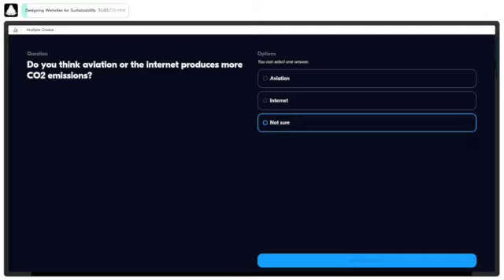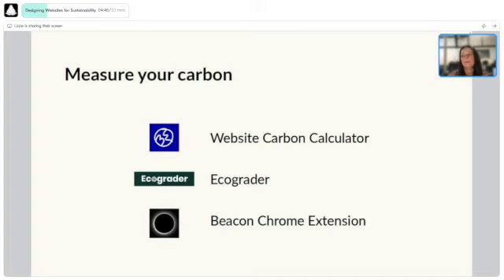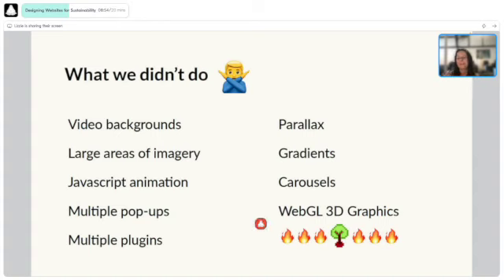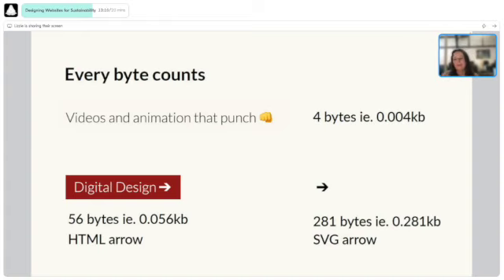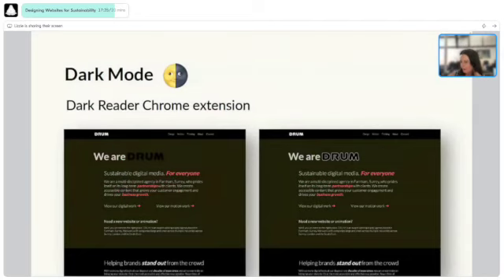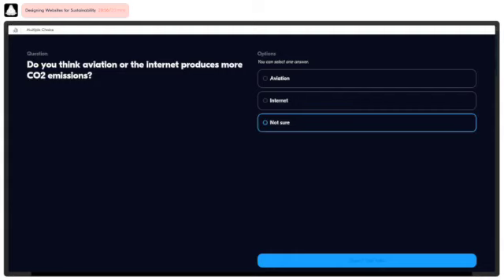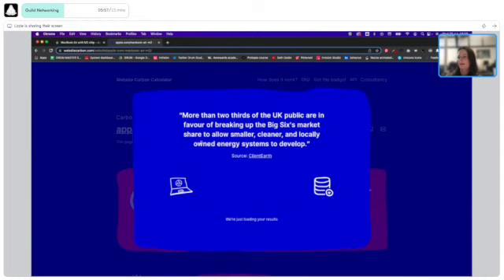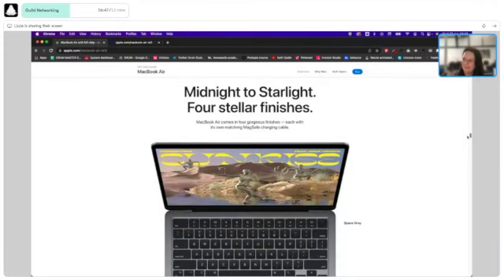Designing Websites for Sustainability with Lizzie Hamblin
The internet currently produces around 3.8% of global carbon emissions.

What methods can we use to reduce our impact on the planet when designing and building digital products? In this talk, Lizzie Hamblin will walk you through her team’s journey to design and build a more eco-friendly website for her digital agency, Drum Studio.

This talk about building an internal eco-friendly website will cover:
-Design and development decisions
-Tools used to measure the environmental impact
-How sustainable design is also great UX

About Lizzie
Lizzie Hamblin is the Lead UI Designer at Drum Studios, a digital and motion agency focused on sustainable and accessible digital marketing.

About The Guild of Working Designers
The Guild of Working Designers is a monthly meetup and Slack group of designers working in the field. The Guild offers an opportunity to support, commiserate and activate one another. Designers in the guild build things for the real world. We turn ideas into reality. We don't just make things look pretty, we solve real problems.